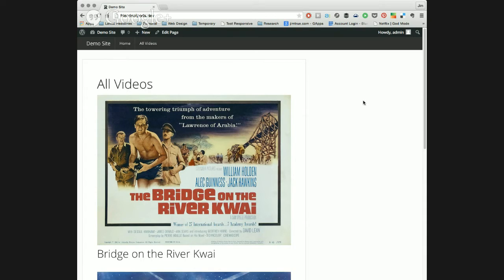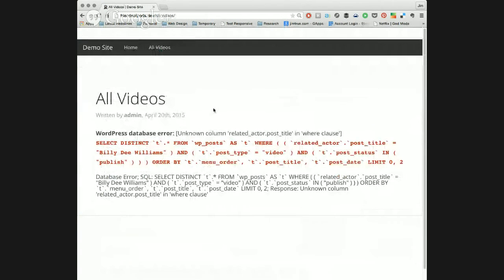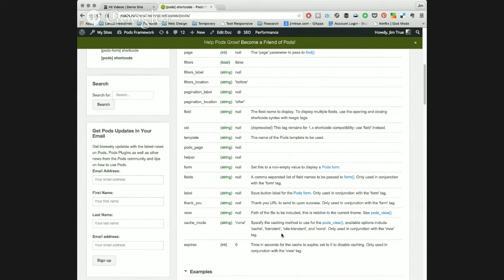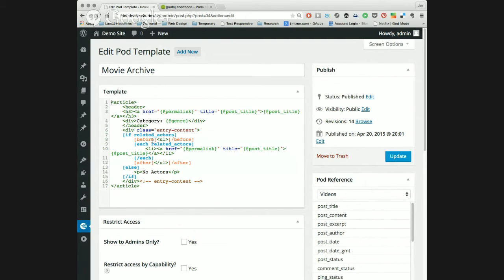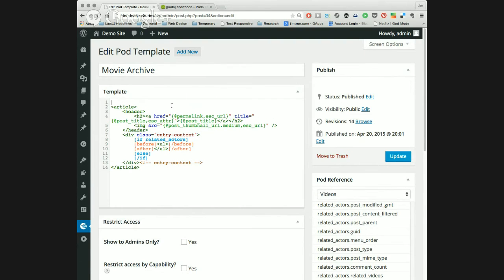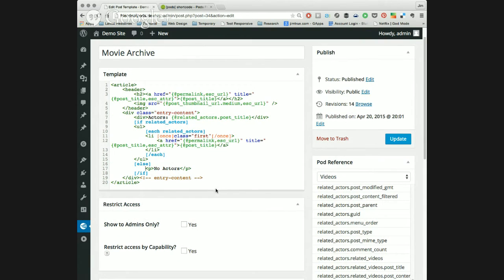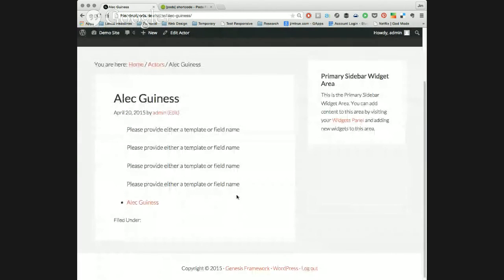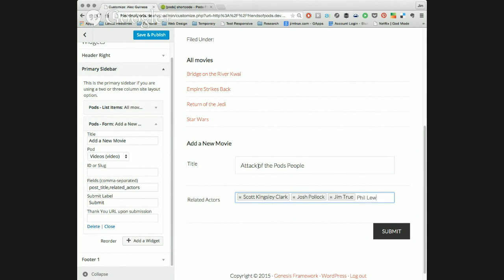PodsCast #005: Templates, Shortcodes & Widgets - Displaying Pods Data in Themes Pt 3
In the third part of this series, we move onto Pods Templates using Magic Tags to display your Pods Data in your Themes. We will discuss the different conditional tags that give you flexibility in the display of your data and how to use Shortcodes within your theme to tailor the display of data on pages, posts and widgets.